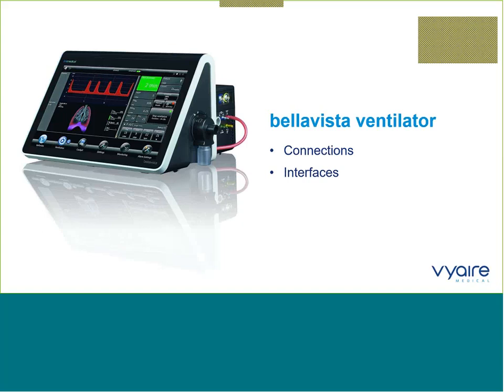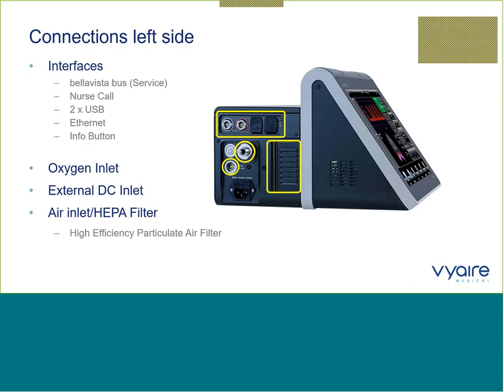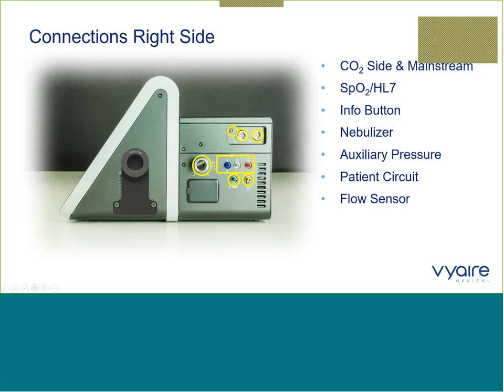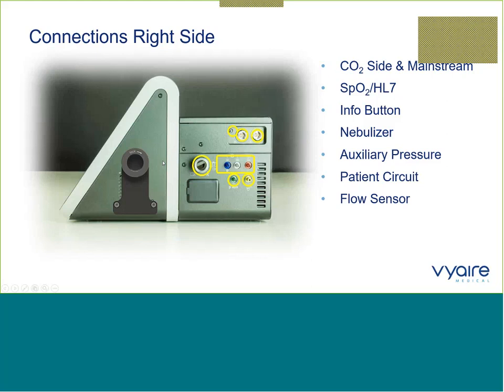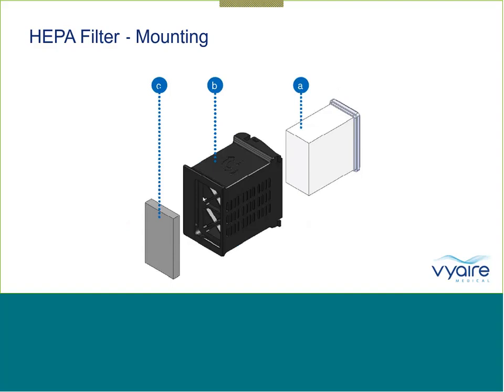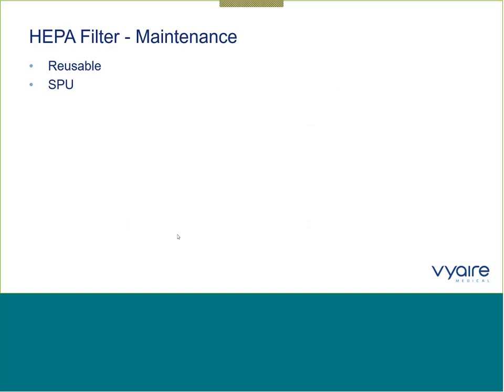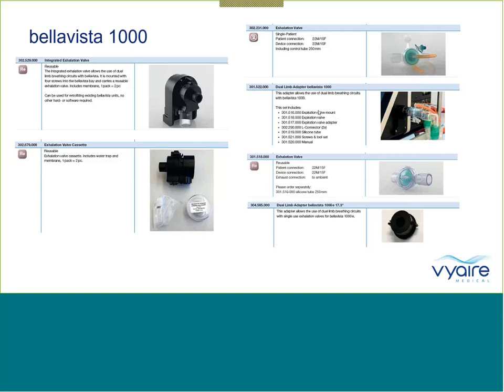Getting started with bellavista™ Webinar